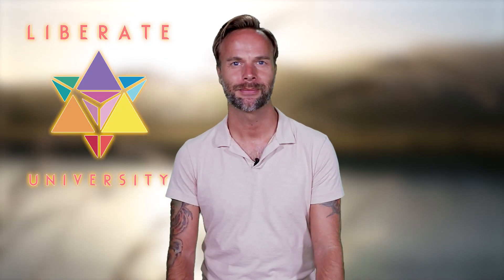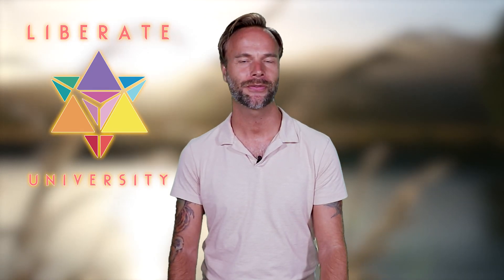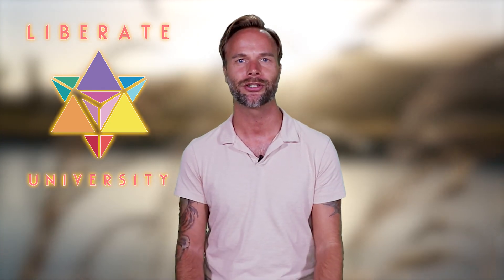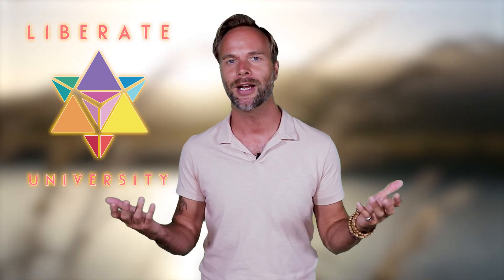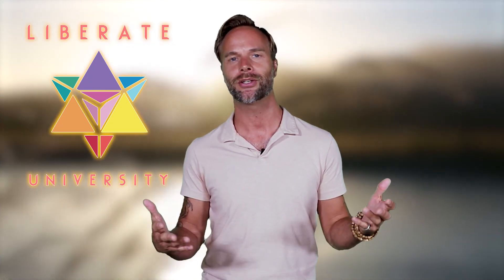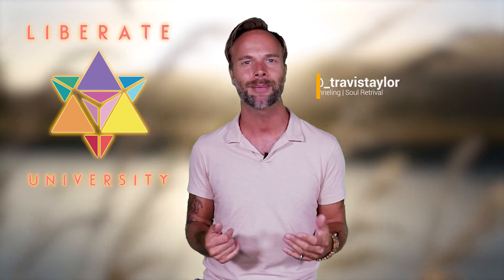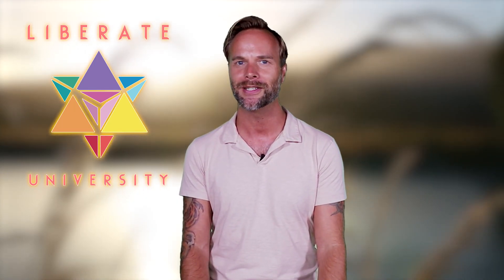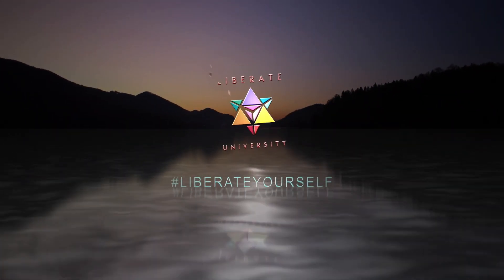How To Use Your Vocal Cords For Sound Healing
for metaphysical shopping, webinars and livestream meditations or to book a private session with Travis Taylor or any of our amazing and gifted practitioners via Zoom or over the phone.

Also known as "vocal toning".

Liberate University is free educational content released for the benefit and enjoyment of our community! Many thanks to our gracious family of world class practitioners for sharing their work.

If you liked this video and you love Liberate consider donating, by clicking on the link below, and help us to continue to make content that changes lives

ABOUT TRAVIS
Travis was 33 when he first realized, during a reiki class, that he was clairvoyant, could channel information from source, and see, hear, and communicate with the subtle energy systems that surround the human body, with spiritual beings (angels, guides, animals, and loved ones on the other side). Since then, he’s been guided to learn several healing modalities to complement his reiki and energy healing practice that have helped people across the world identify and release the source of a health issue, create more wellness, and live more vibrant, happier and more soul-aligned lives.

With humor, compassion, love, and keen insight Travis has built a heart and soul centered healing practice, and has worked with clients all over the world, providing healing and intuitive sessions, teaching workshops, giving talks, and hosting the Divine Insight show, a radio show and podcast which he developed to help listeners lead more soul-centered lives, and to provide practical tools for daily living. In his award winning show, Travis provides transformational tools for daily living, and channeled information to help listeners and one-on-one clients quickly release energetic patterns that no longer serve, heal trauma, nourish the soul, and empower their lives.

Clients have described Travis as a soul-whisperer, who with compassion, empathy, and love provides a safe space for people to heal. One client said that she received answers to questions she had her whole life and got more out of one session with Travis than over three years of therapy and finally felt whole. Another shared that his show is one of her favorites, and Travis is a wonderfully talented, soul-centered practitioner who is a wise and encouraging guide for her and was an integral part of her path.